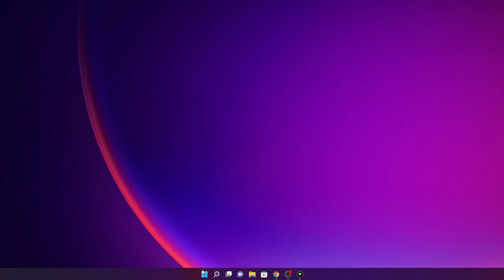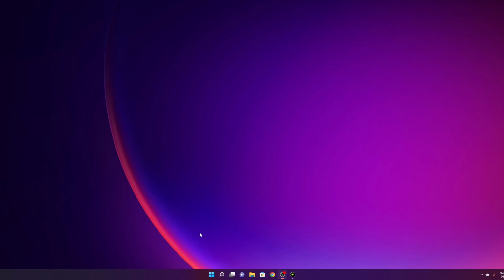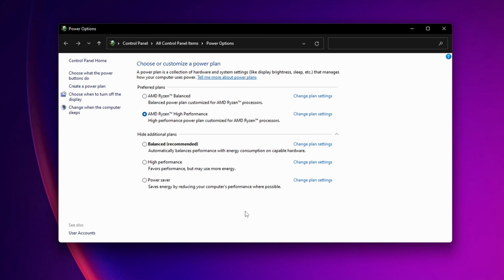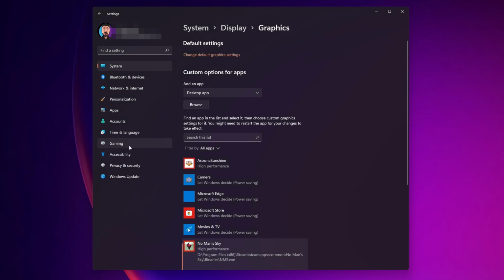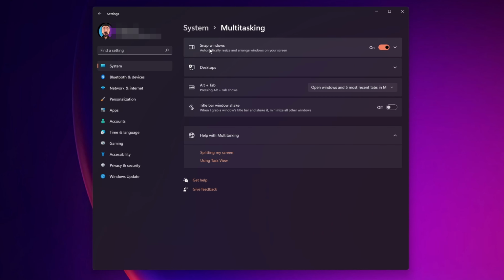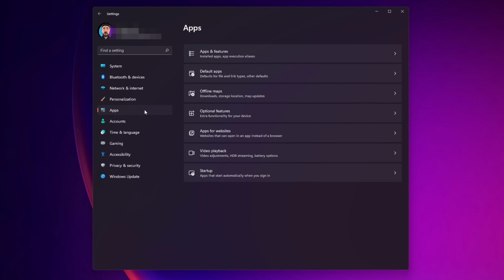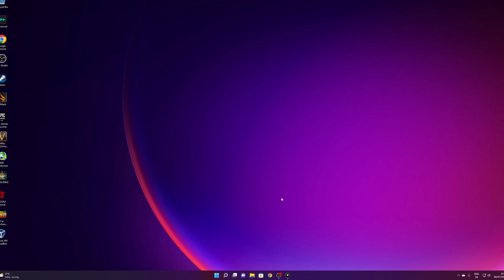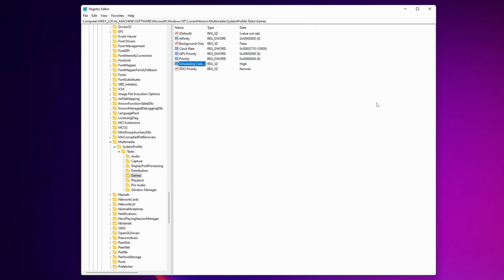How to Optimize Windows 11 for GAMING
This is the Ultimate Windows 11 Optimization and performance guide, on this video we are going to go trough every setting that you need to change now to improve performance, reduce input lag, increase your fps in games and even faster boot times on windows 11. After this your pc games should run more smoothly with more fps, less lag and a overall improvement on performance.

Chapters:
0:00 Intro
0:11 Windows and Drivers Update
0:48 Startup and Boot times
1:37 Free Disk Space
2:48 Display Settings
3:38 Windows Power Plan
4:56 Gaming Options
6:14 Privacy and Telemetry
6:54 Windows 11 Settings
9:58 Appearance and Performance
10:34 Virtual Memory
11:14 Registry Editor Tweaks
13:16 Last Advice